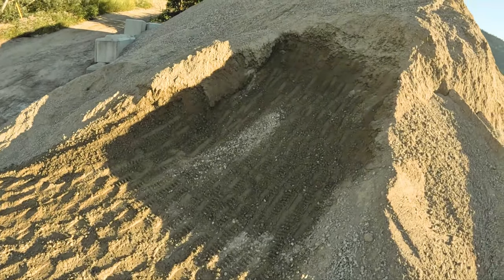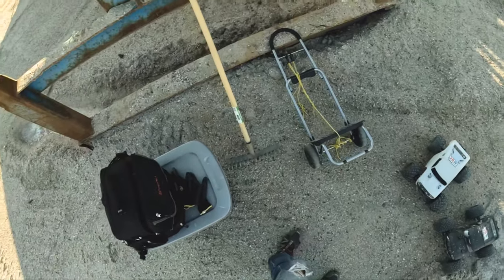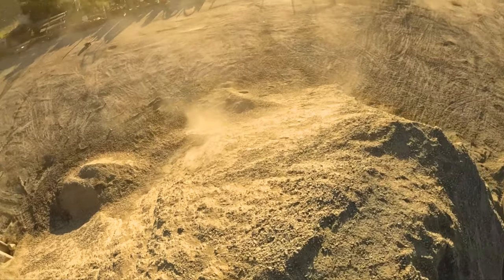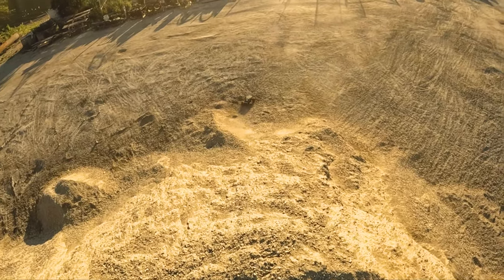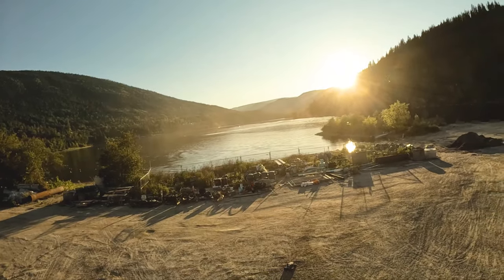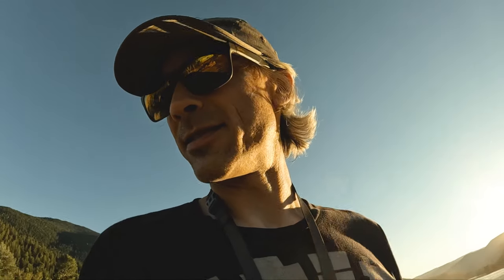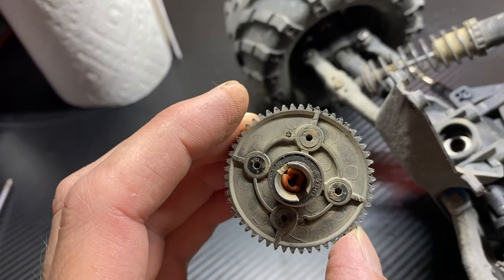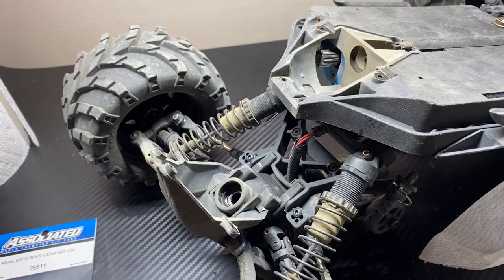Solo Bash - Team Associated Rival MT10 - Hobbywing Basherbodies Proline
for the hookups, check them out online or in-store if you are in the area.

Normalize adults playing with toys.

Current Setups

- Spicy Tofu - Team Associated Rival MT10
Hobbywing Max10 SCT - 3s
Rocket 3200kv Motor
40mm motor fan/heatsink
Robinson Racing 13t pinion
9iMod 25kg Servo at 7.4v
CNC servo horn
RPM A-Arms F & R
Basher Bodies Old Beast
Stock diff & shock oils

- Cozy Tofu - Team Associated Rival MT10
Hobbywing 10BL120 G2 - 3s
Hobbywing 3150kv Motor
30mm motor fan/heatsink
Amazon Special Red 25kg Servo at 7.4v

- Super Tofu - Tekno MT410 v1 -
Hobbywing Max8 G2 ESC
Hobbywing 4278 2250kv Sensored Motor
NHX Dual Motor Fans
4s Gens Ace Redline 7500 130C - XT90
1216 Robinson Racing Extra Hard 14T Pinion - Mod 1, 5mm shaft
TKR5115 - Hardened Steel Spur 44t
Flysky GT5 rx/tx
9iMod 35kg Servo at 7.4v
TKR5253B - Aluminum Servo Horn
M2C Steering Plate, Chassis Brace, Rear Brace, Rear Reinforcement Kit, Driveshafts, Shock standoffs, Shock Cap Bushings, Shock pistons
TKR5071e - Extended Wheel Hubs
Diffs: Earplug Centre/2M Front/30k Rear
Orange Tekno spring/ 900cst shock oil
TKR6164B - Delrin Shock Cartridge Set
TKR6003B (x2) -  Aluminium Shock Caps, non-vented
TKR6013 (x2) - Aluminium Shock Adjustment Nuts
TKR6015 (x2) - Aluminium Shock Cartridge Caps
Basher Bodies Charger Body
AR390165 Arrma Body Clip Retainers
TBR Front Bumper
NoName Rear Bumper
Duratrax Stakker Tire